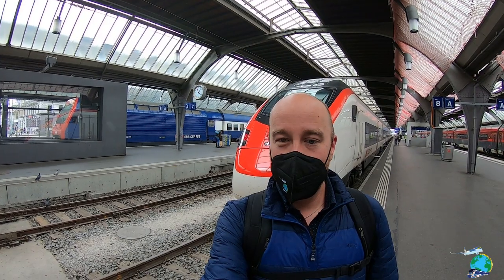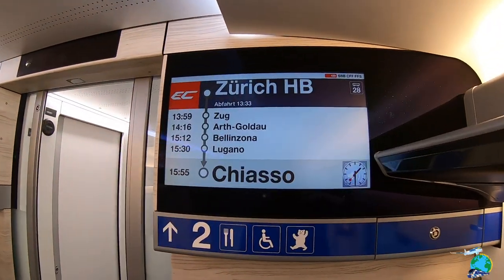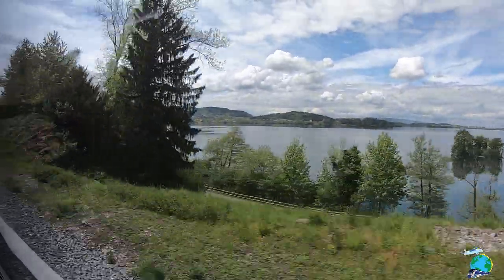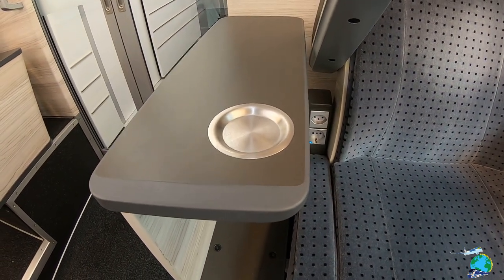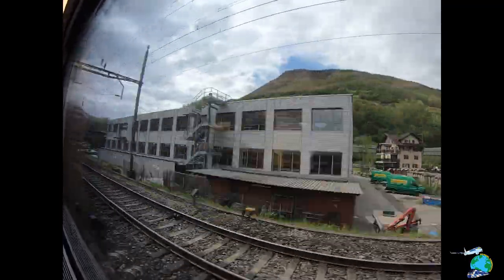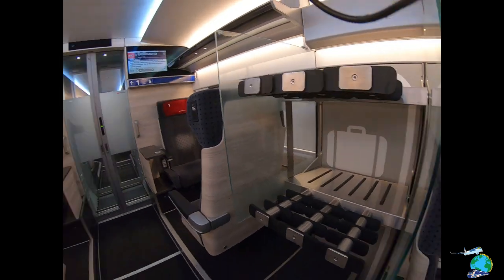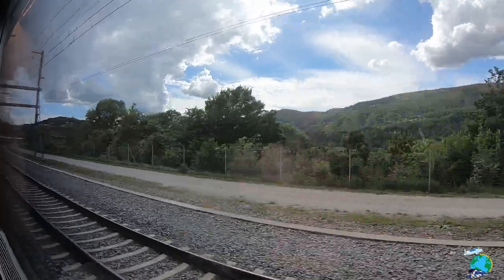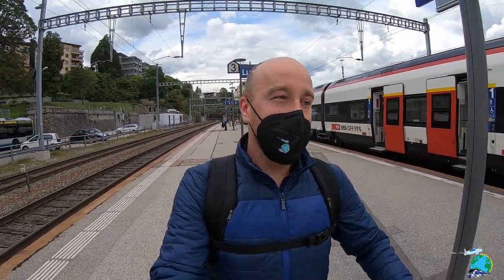BGV #44 - Zürich - Lugano / SBB InterCity / Gotthard Base Tunnel / Tessin/ Ticino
Hello and welcome y'all to my channel.
Today I will take You along a trip through the Goptthard Basel Tunnel from Zurich to Lugano

Servus Beinand,
erst mal schön dass ihr meInen Kanal gefunden habt und Herzlich Willkommen.
Heute zeige ich euch die fahrt von Zürich nach Lugano durch den Gotthard-Basis-tunnel.
Ich hoffe Euch gefällt mein Video und bitte "liked",  abboniert und kommentiert wenn Ihr wollt.

Ihr könnt mir auch gerne auf Instagram in Hier und Jetzt folgen.